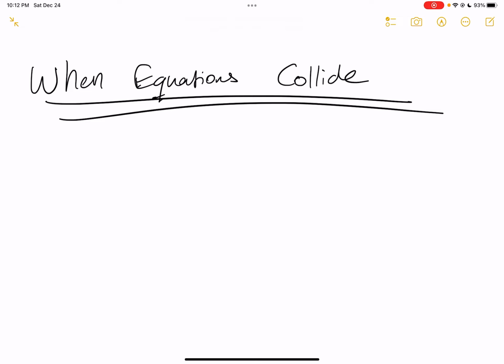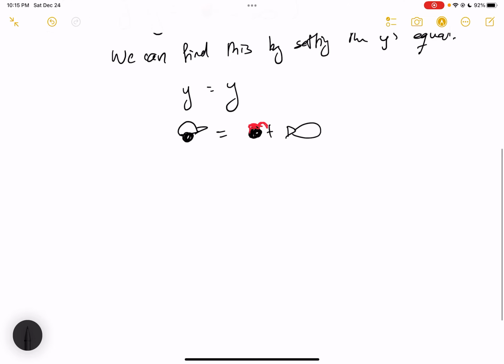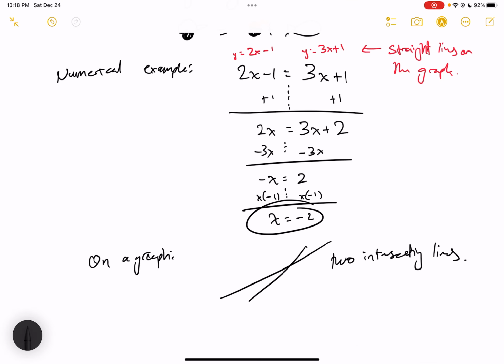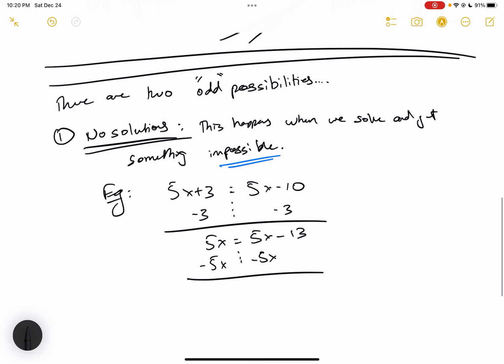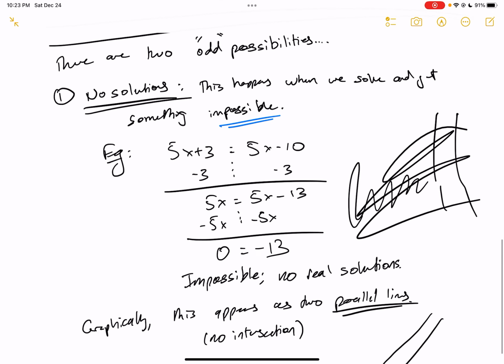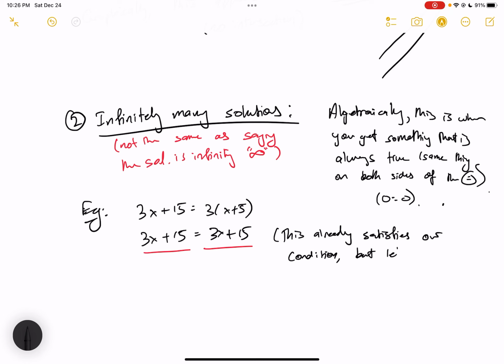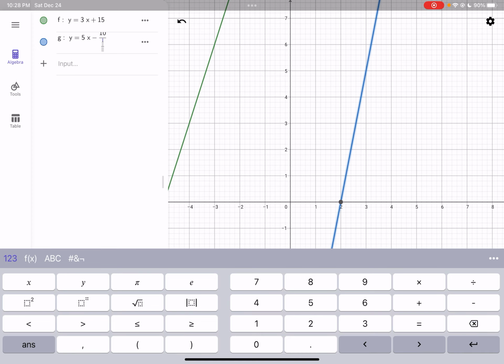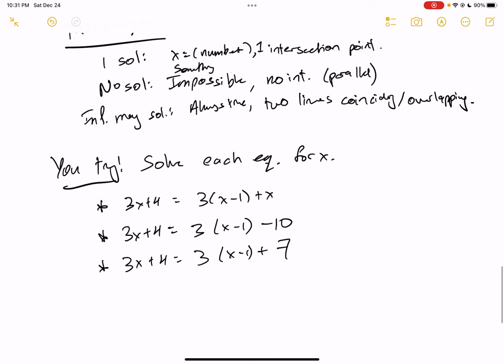5.1 - When Equations Collide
To my strong Algebros :)